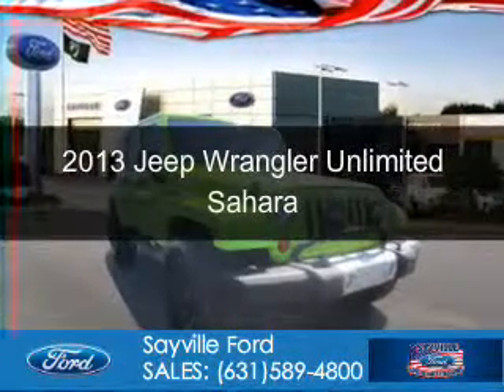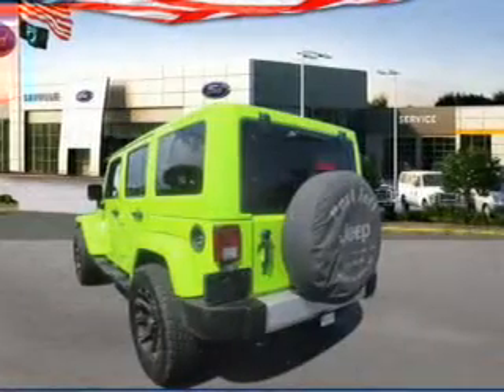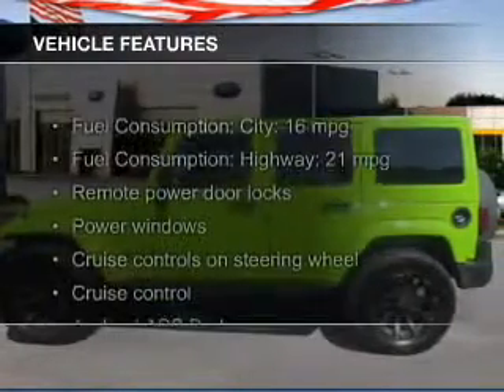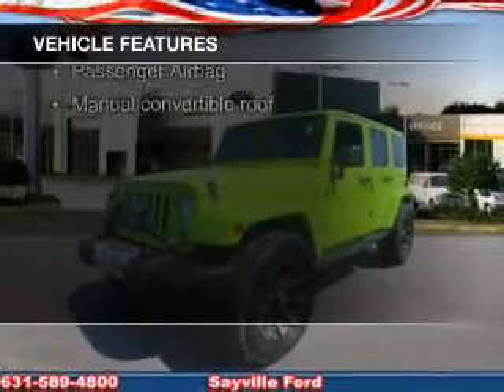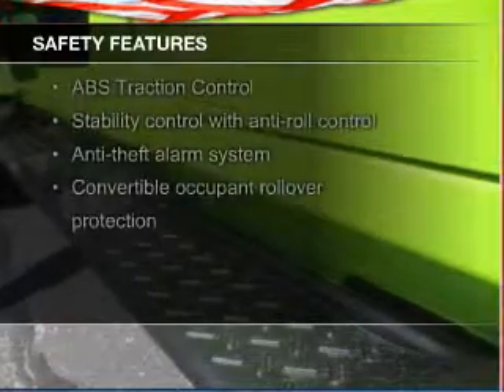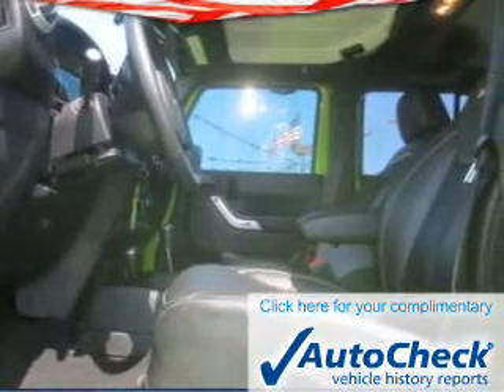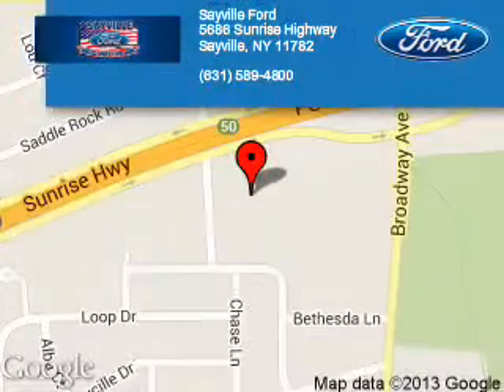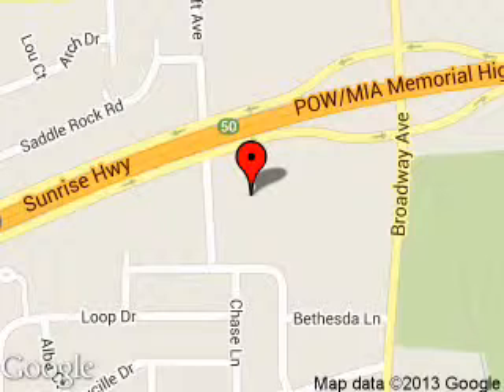2013 Jeep Wrangler Unlimited - Sayville NY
Phone:
Year: 2013
Make: Jeep
Model: Wrangler Unlimited
Trim: Sahara
Engine: 3.6 liter 6 cylinder 24 valve
Transmission: 5-Speed Automatic
Color: Commando Green
Mileage: 11929
Address:
5686 Sunrise Hwy.